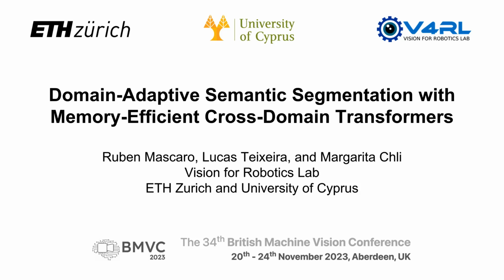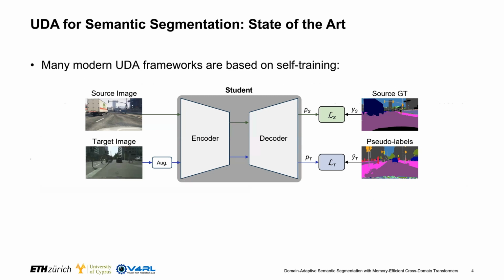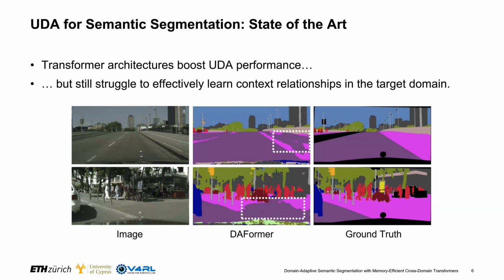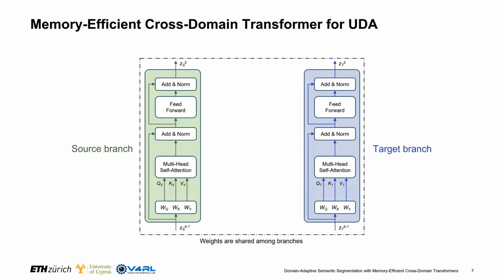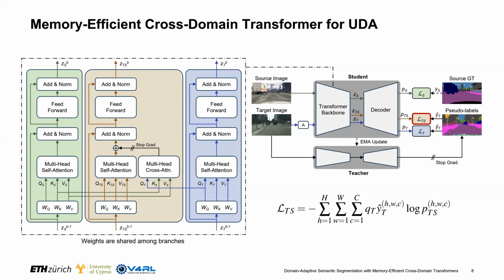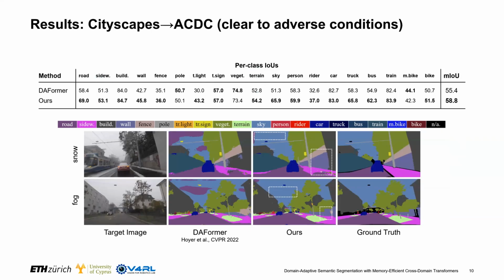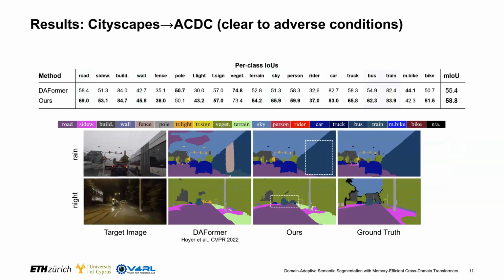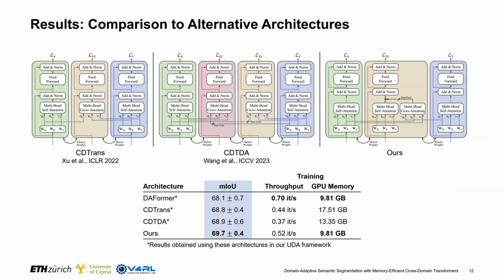BMVC 2023 - Domain-Adaptive Semantic Segmentation with Memory-Efficient Cross-Domain Transformers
Video of the paper "Domain-Adaptive Semantic Segmentation with Memory-Efficient Cross-Domain Transformers", by Ruben Mascaro, Lucas Teixeira and Margarita Chli, BMVC 2023.